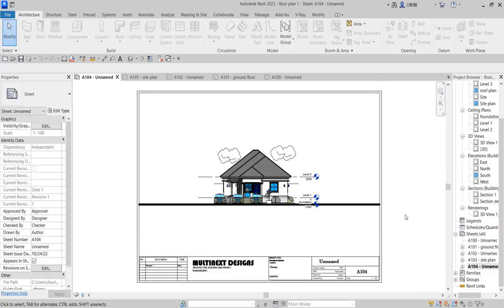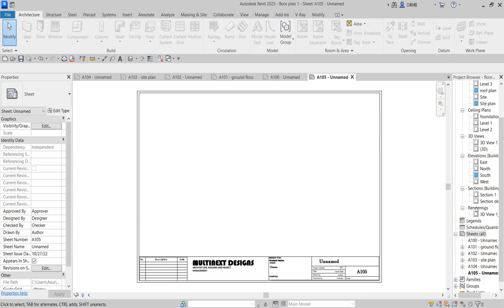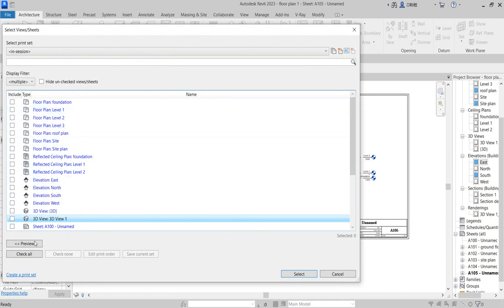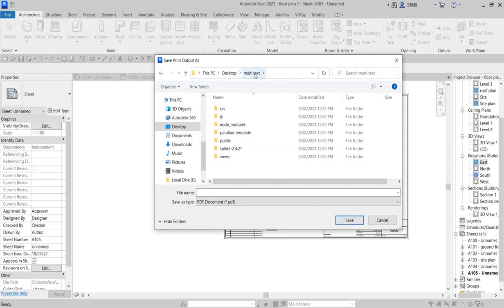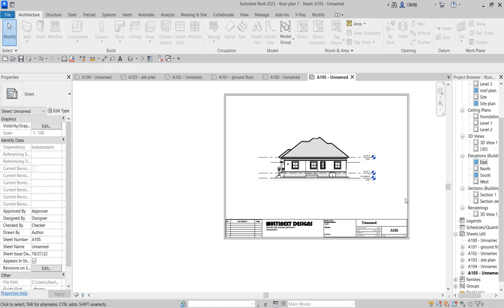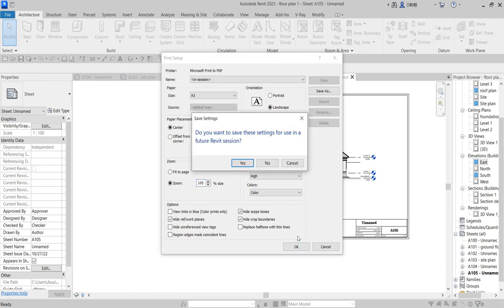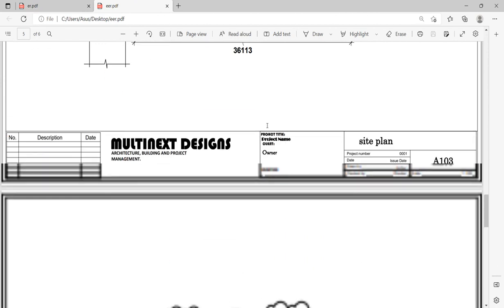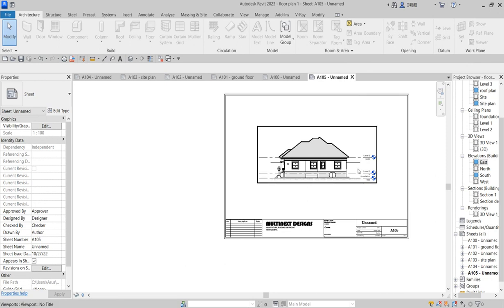#20 How To Create PDF printing for client documents Trick Revit Tutorial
How To Create PDF printing for client documents Trick Revit Tutorial